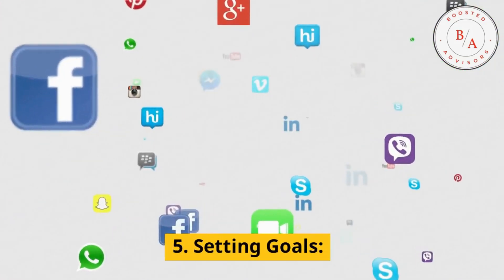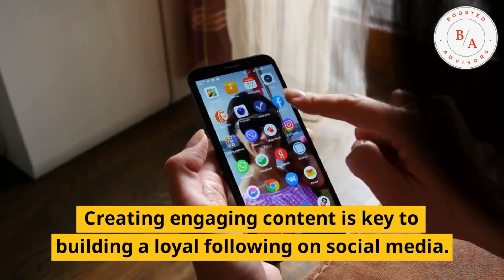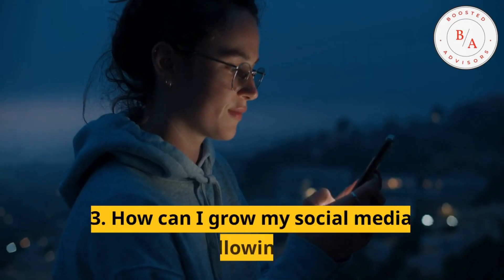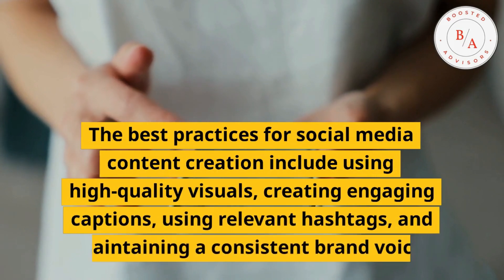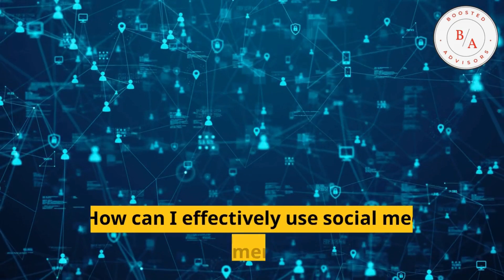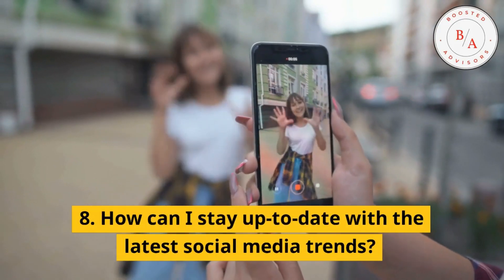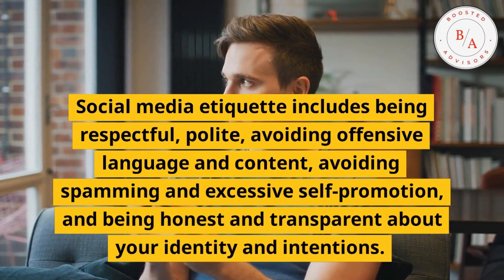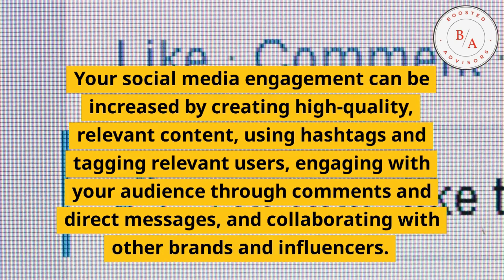"Unlock the Secret to Social Media Success - |For Beginners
In this video, I'm going to show you how to unlock the secret to social media success - whether you're a beginner or not!

Social media is one of the most important tools you have for your marketing arsenal. And with the right strategy, you can really take your business to the next level. In this video, I'm going to show you how to use social media for your business, from start to finish. So if you're looking to get started with social media, this is the video for😊!

Are you new to social media and feeling overwhelmed? In this video, we cover the basics of social media platforms and how to get started, from setting up profiles to creating content and engaging with your audience.

Check out our previous video on Instagram Marketing Strategies: [ previous video link 1]

Check out our previous video on Building a Strong Personal Brand: [ previous video link 2]

Relevant Hashtags